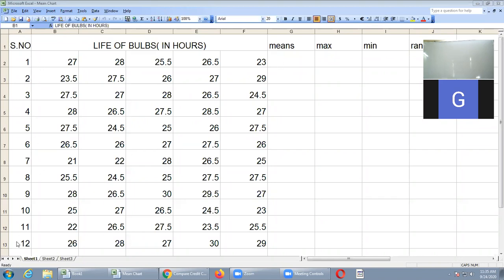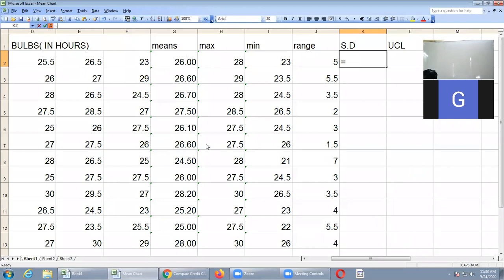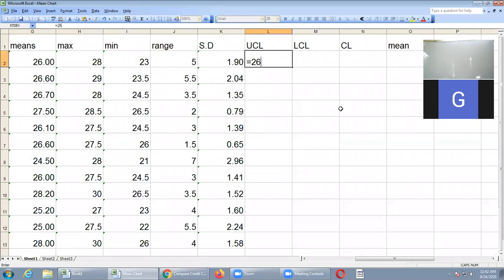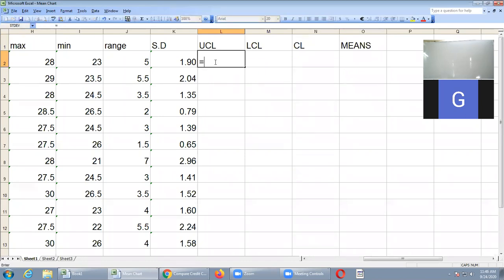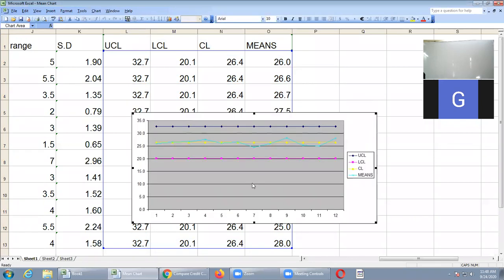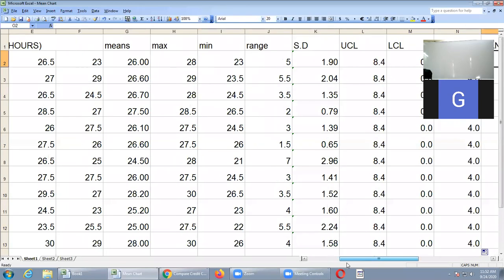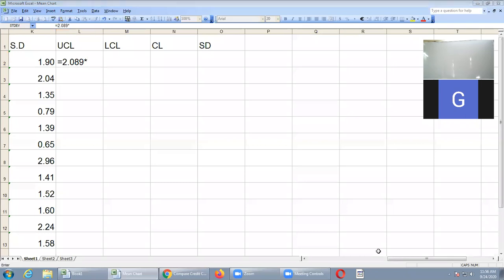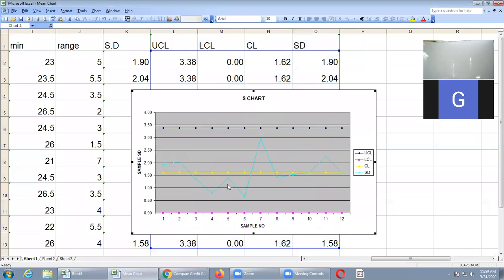Mean,Range,SD Chart Using MS -Excel